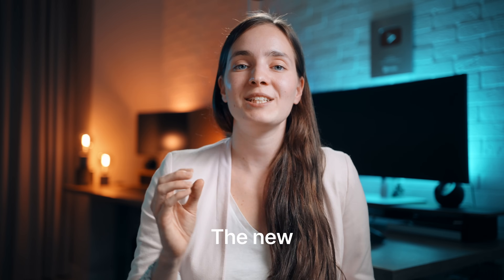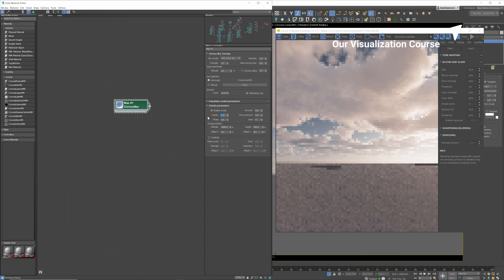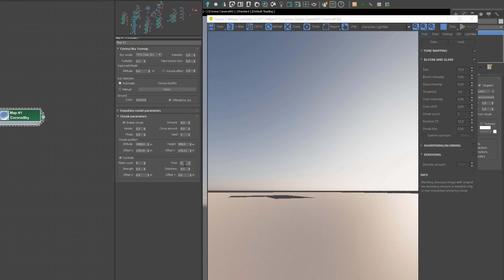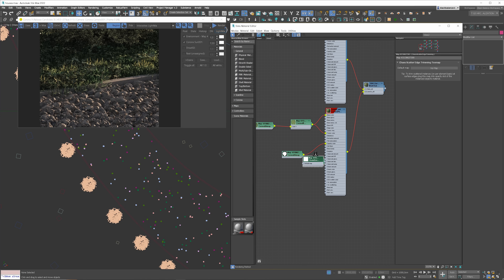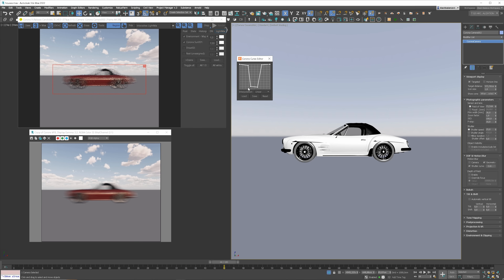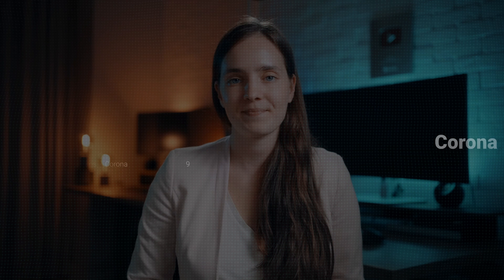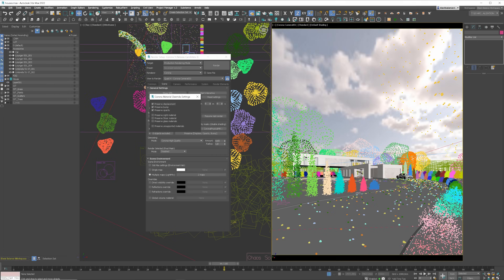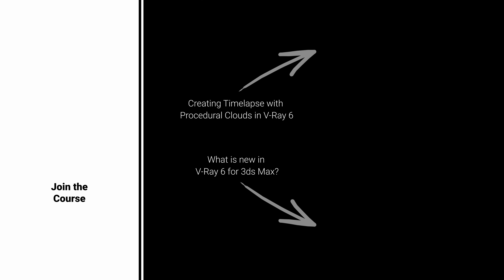NEW Chaos Corona 9 for 3ds Max | Procedural Clouds & Much More!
🚀 Beginner Level 🔥 Advance Level 🏠 House Model

Big Thank you to Chaos Group for sponsoring this video, in this tutorial, we will talk about features of the new Chaos Corona 9, we will focus on Procedural Clouds, Edge Trimming in Chaos Scatter, Shutter Curves for Motion Blur, Chaos Scans Compatibility, Corona Pattern Modifier, Memory savings using Corona Bitmaps, as well as some other features.

⏱️ Timestamps
0:00 Intro
0:20 Procedural Clouds
5:22 Edge Trimming in Chaos Scatter
6:28 Shutter Curves for Motion Blur
8:38 Chaos Scans Compatibility
10:12 Corona Pattern Modifier
11:50 Other Features
12:25 Clouds Animation